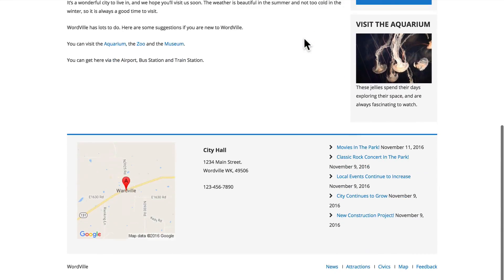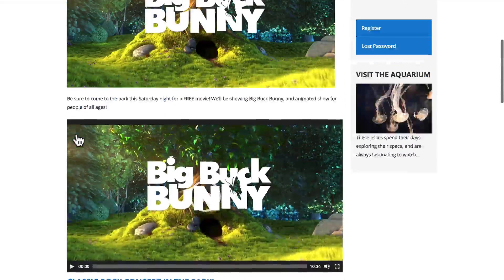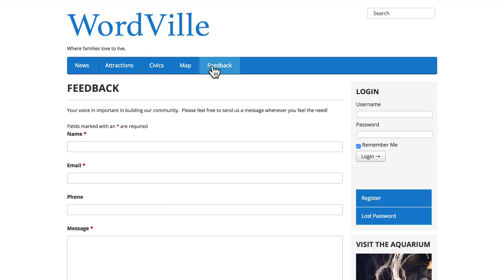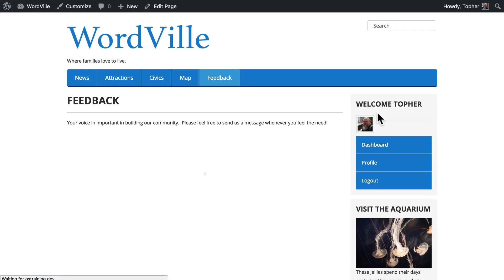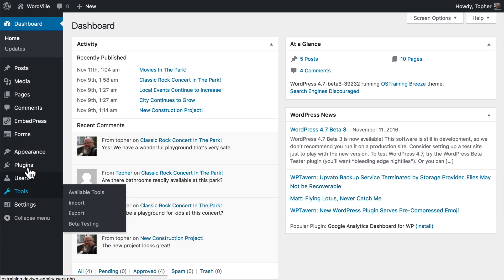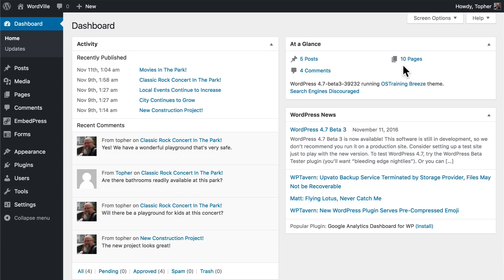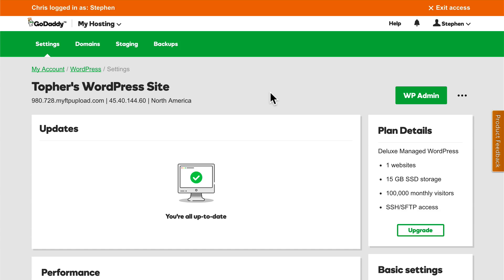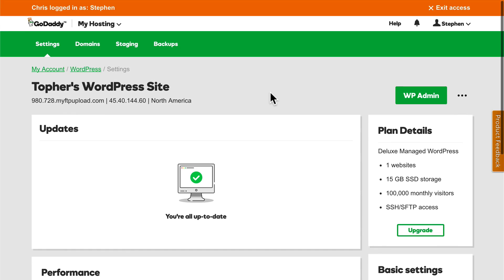WordPress Beginner Tutorial #40: Wrapping up the WordPress Beginner Class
Thanks for taking our WordPress class! We hope that you had as good of a time as we did teaching it.

We built a website for a town with:
- great information and navigation
- cool events
- embedded multimedia
- slick galleries, with content embedded from all over the internet
- a nice feedback form
- a customized design

We also covered every area of the admin, as well as many plugins.

Thanks again for taking our training! Your feedback is appreciated!